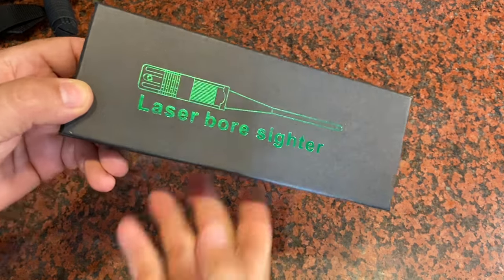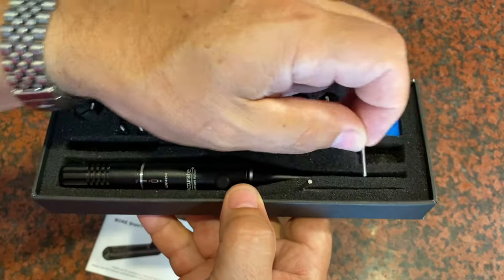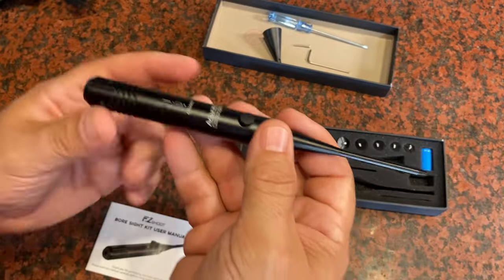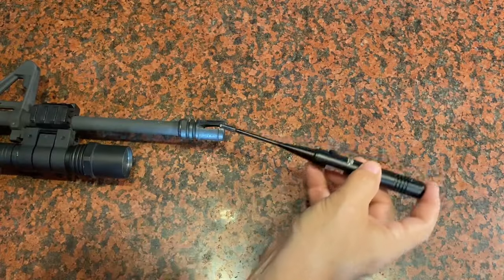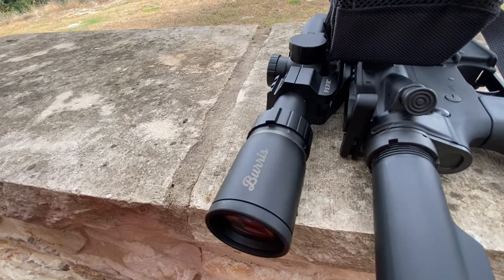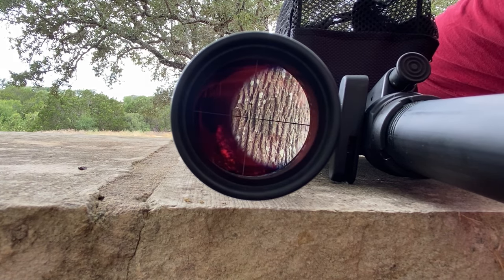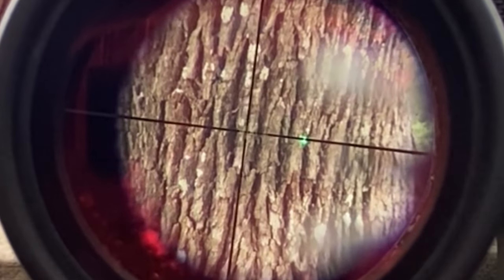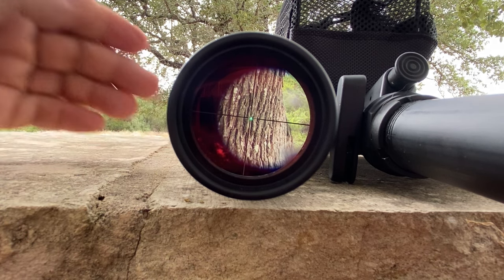Get Your Rifle a Perfect Zero with This Laser Boresighter Bore Sight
Increase the accuracy and speed up sighting the bore for serious hunters, shooters, policemen. Save time and money by avoiding prolonged live fire tests at the range.

(green laser)
Red laser

EZshoot Laser Bore Sight Kit Green Laser fit 0.17 to 12GA Caliber, Bright Laser Boresighter with Big Press Switch Hunting Boresight